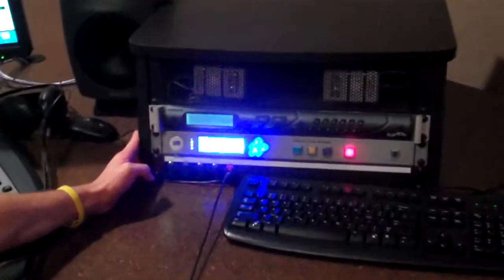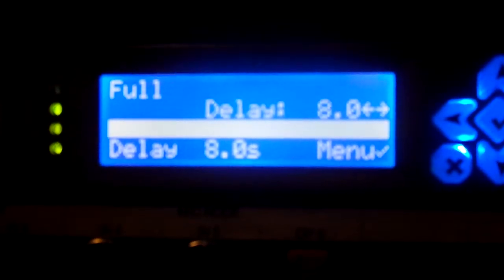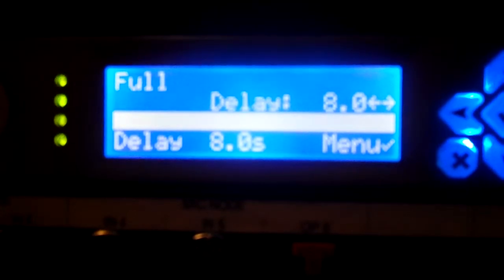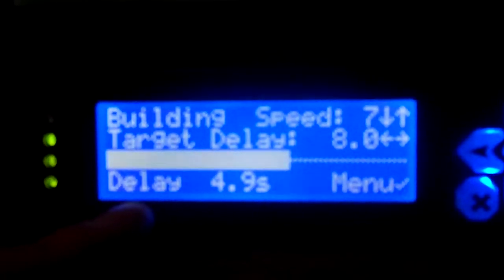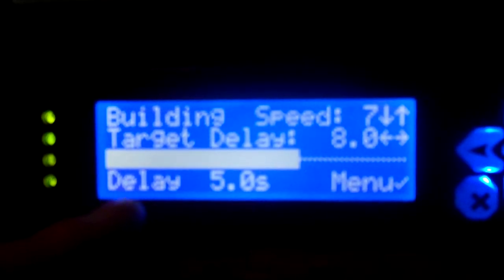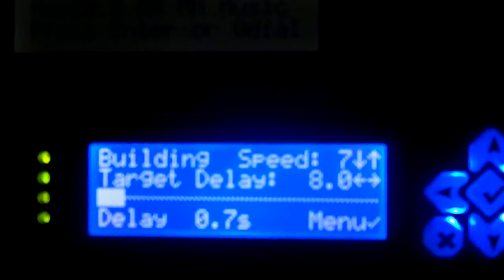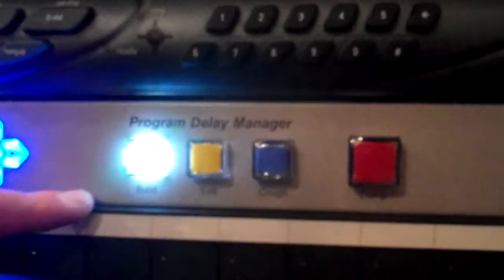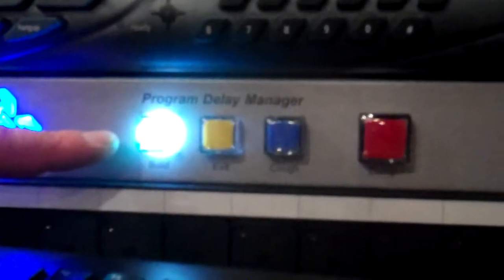11. Operating the Delay